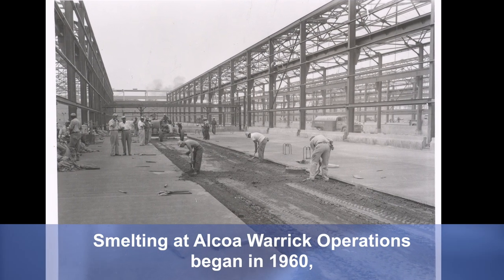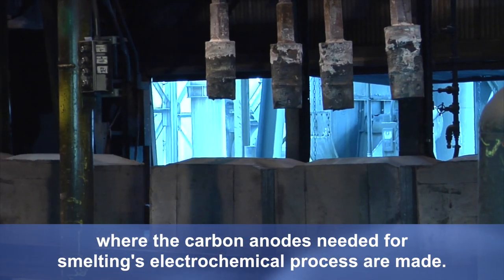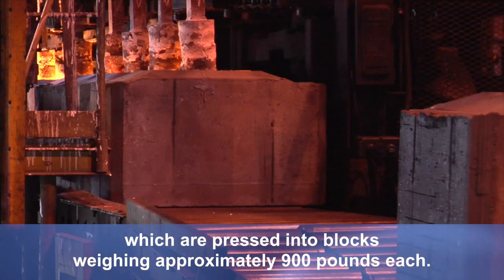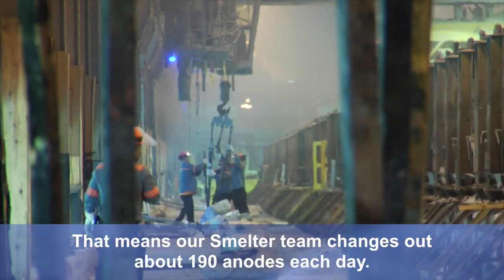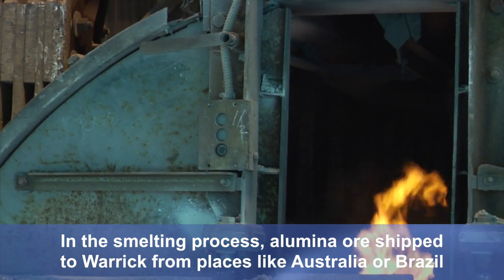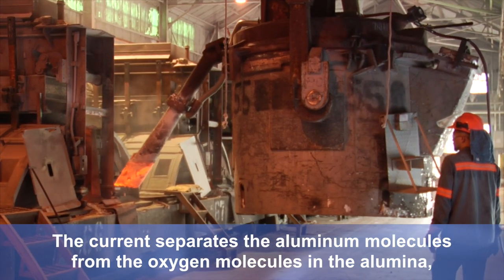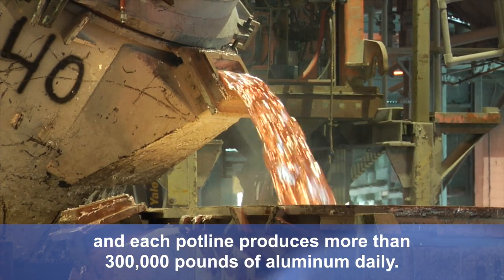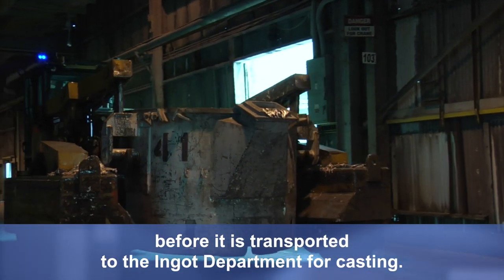Alcoa Smelting Process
In the aluminum smelting process, it takes two pounds of alumina to create one pound of aluminum.